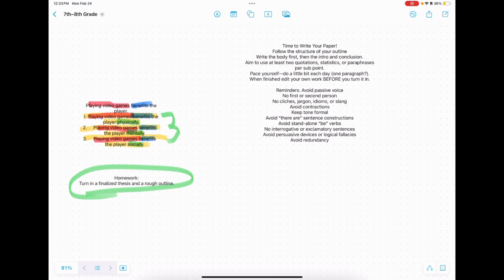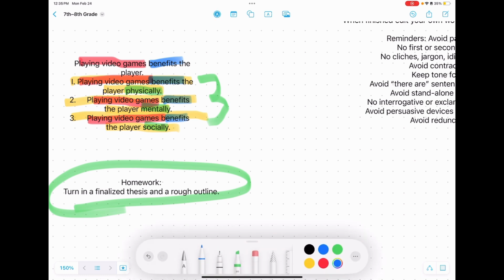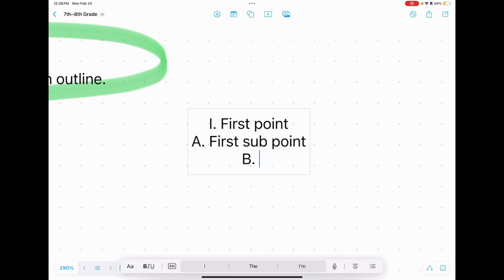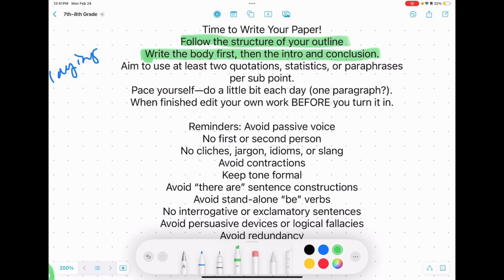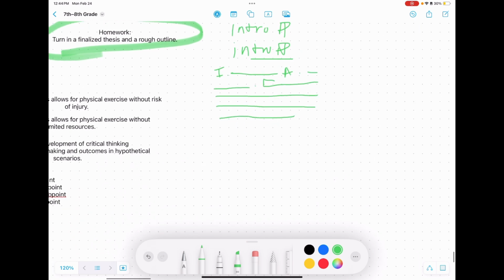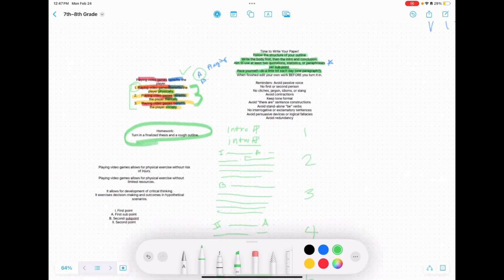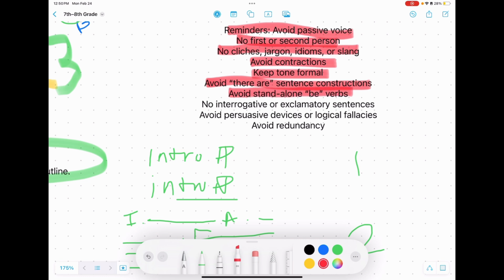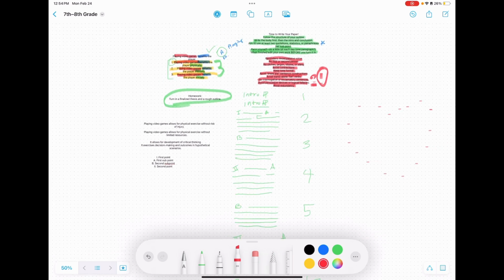Writing Class Y1, Week 22, 7th–8th Grades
Writing the Research Paper: Putting it all together